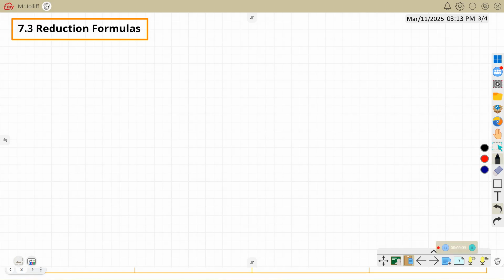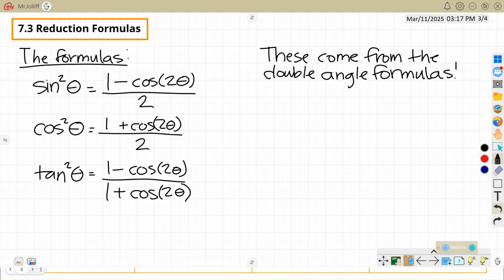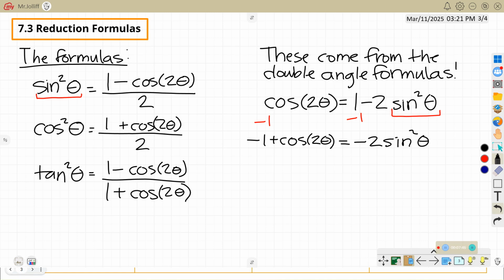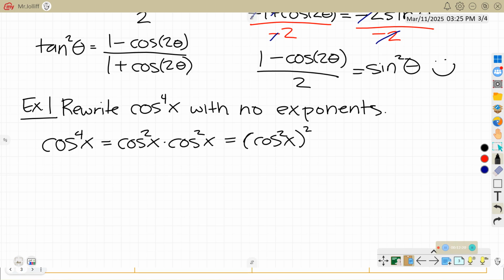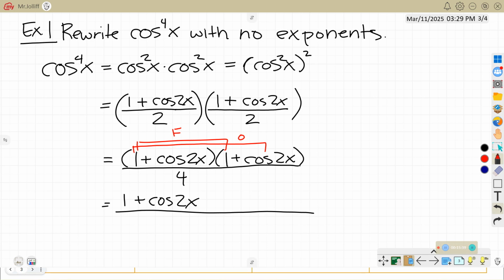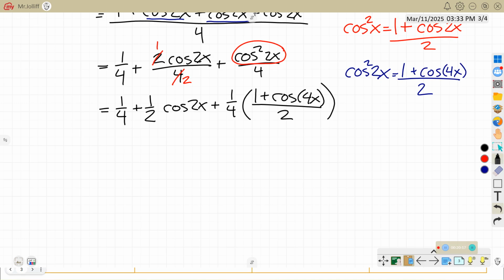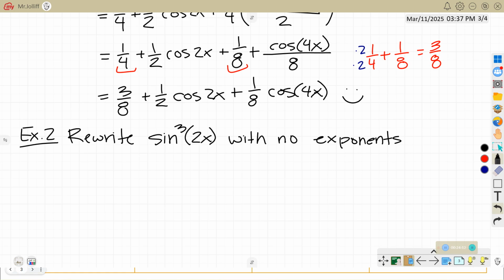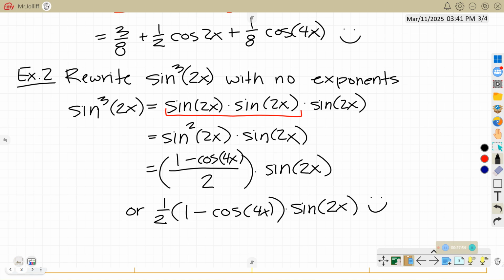7.3 Reduction Formulas